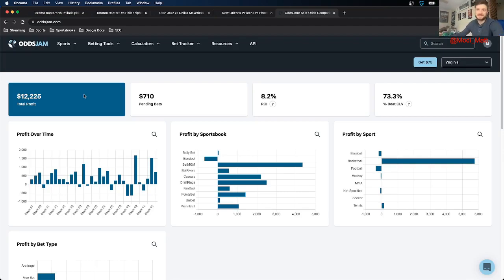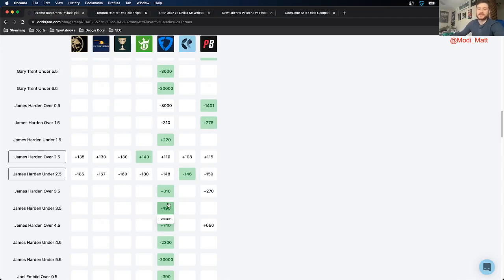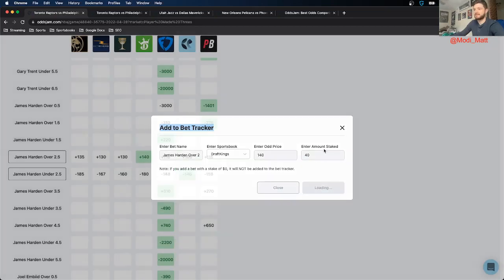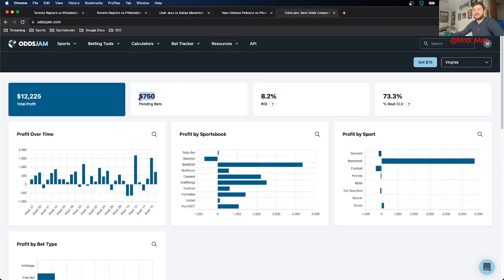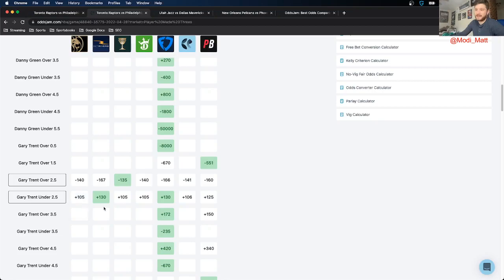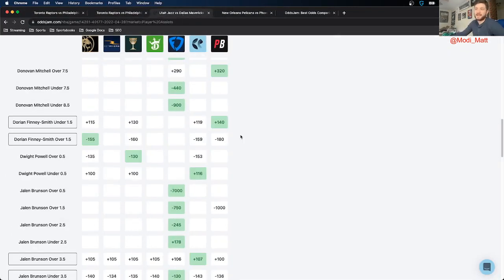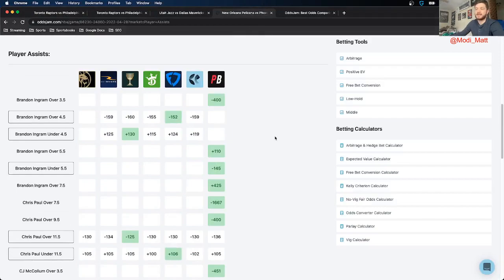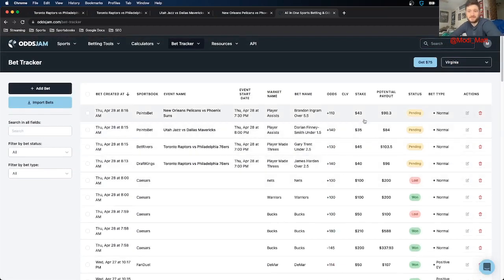NBA Player Prop Best Bets | 4/28 NBA Picks, Predictions | NBA Odds, Betting Lines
Get a personal, one on one tutorial on how to make $2,500+ per month sports betting. Just fill out this form

Sign up for the best sportsbook bonus in your state

Sign up for Caesars sportsbook for a $1,001 bet match available in (IA, NJ, AZ, CO, IN, LA, NY, MI, IL)

Sign up for BetRivers sportsbook for a $250 match available in (IA, IL, PA, NJ, AZ, IN, CT, NY, MI)

Sign up for BetMGM sportsbook for a $1,000 risk free bet available in (IA, IL, WY, NJ, PA, AZ, CO, IN, LA, DC, MI, TN, IL)

Sign up for PointsBet sportsbook for a $500 risk free bet and $1500 PointsBetting risk free bet available in (IA, IL, NJ, CO, IN)

Sign up for Unibet sportsbook for a $250 risk free bet available in (AZ, IA, IN, NJ, PA)

Sign up for FanDuel sportsbook $1,000 risk free bet (IA, IL, NJ, AZ, CO, IN, CT, LA, TN, NY)

Sign up for DraftKings sportsbook for a $1000 deposit bonus available in (IA, IL, WY, NJ, PA, WV, AZ, CO, IN, CT, LA, TN, NY, MI, IL)

Matt goes through the best NBA betting picks for the playoffs. He also gives his sports betting advice and shows you how to make money sports betting. Matt scrolls through player prop betting lines and finds a few sharp NBA bets.

He has four player prop bets that he likes. He gives out his free picks in this video. All of his NBA prop bets are mathematically profitable. These are all NBA player prop betting picks that are currently available to bet bet on.

Matt NBA picks are all player props.

OddsJam has real-time odds from over forty sportsbooks, including DraftKings sportsbook. This includes player prop odds. OddsJam is the home of smart sports betting with a variety of tools for sports bettors, such as arbitrage and Positive EV bets.

Matt also shows the power of sports betting calculators. He goes through a no vig calculator, as well as a sports betting arbitrage calculator. He explains the value of arbitrage betting and how you can earn profits daily as a sports bettor. Sports arbitrage is a lot less profitable than Positive EV betting, but it's still worth understanding!

Of course, all 4 bets have Positive EV associated with them, which is why Matt likes them as bets. He also likes them from a sports handicapping perspective as well.

Matt adds all these bets to the OddsJam Bet Tracker. This is a completely free feature that allows sports bettors to see if they are currently beating the closing line or not. Green = good, red = bad.

If you want to make money sports betting, then this is the video for you!